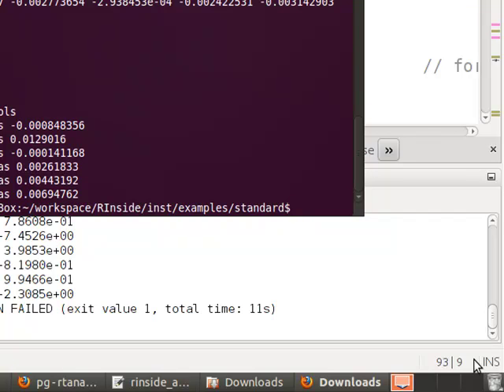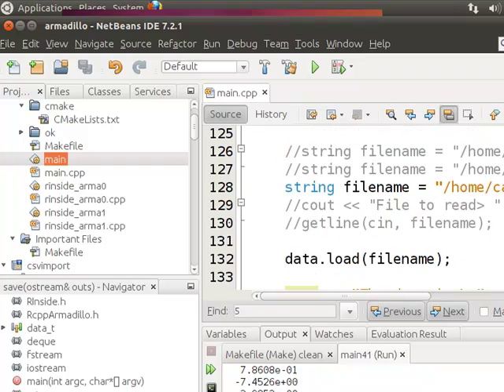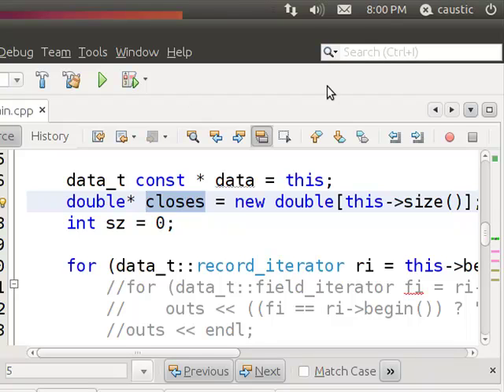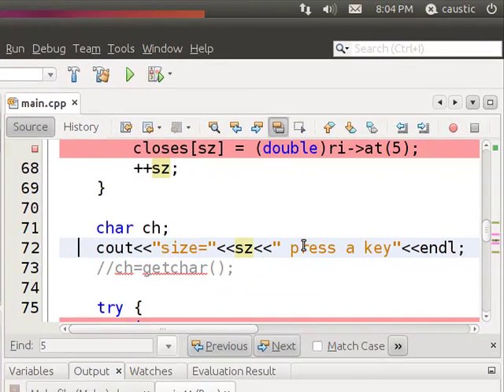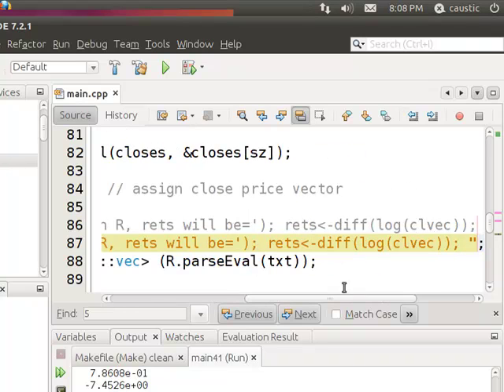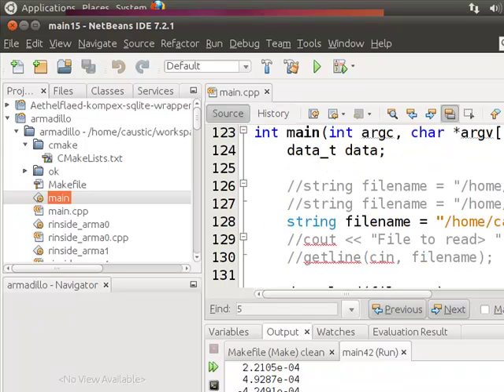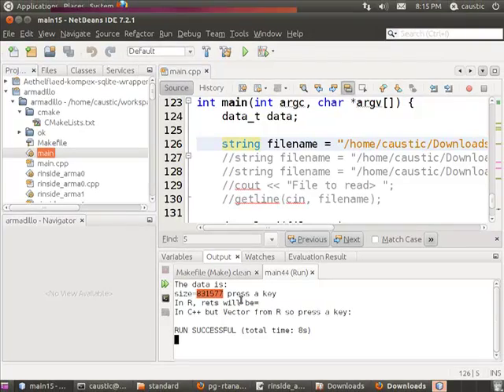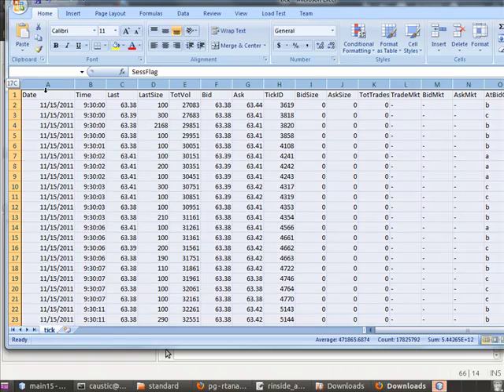HFT demo of c++ and r with rinside and real world market historical and tick data from IQfeeds